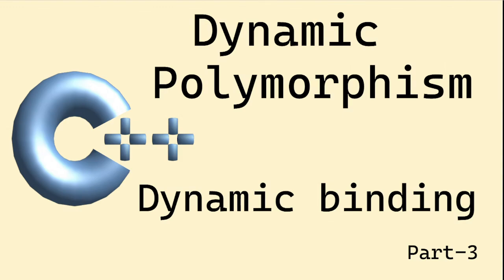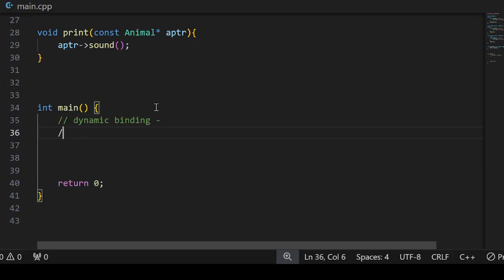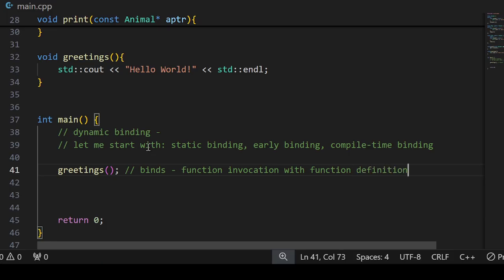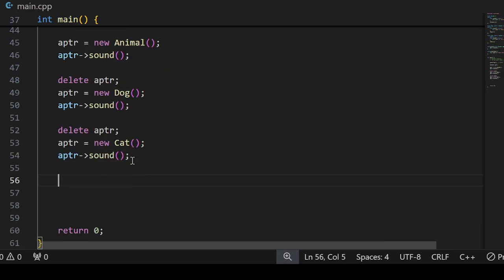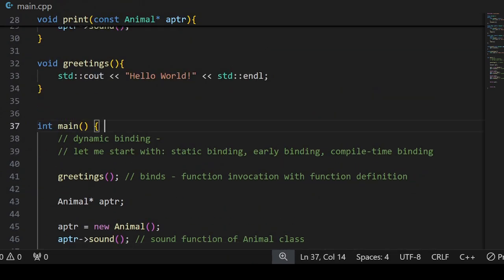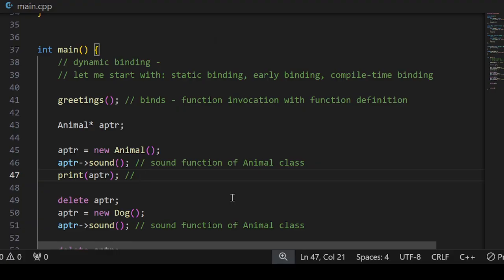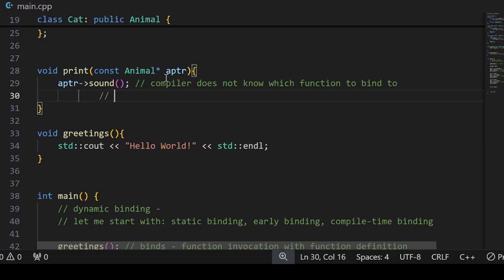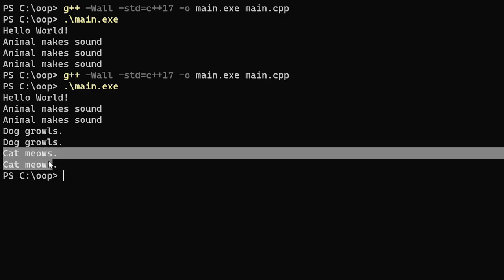C++ basics: Polymorphism - Part 3 (dynamic binding)